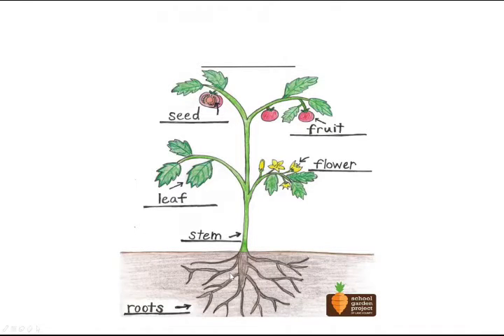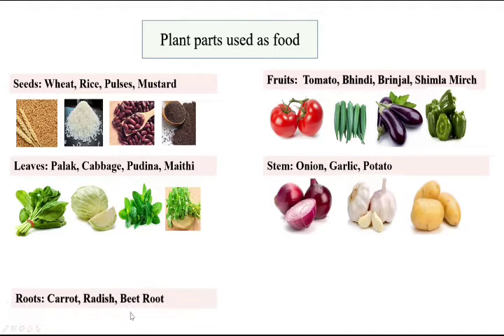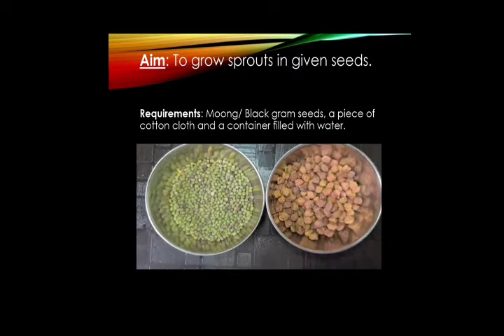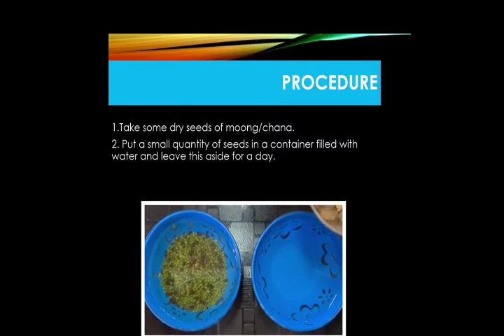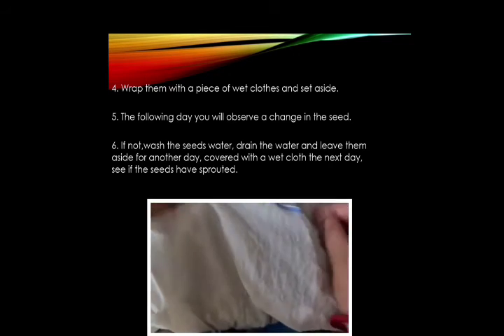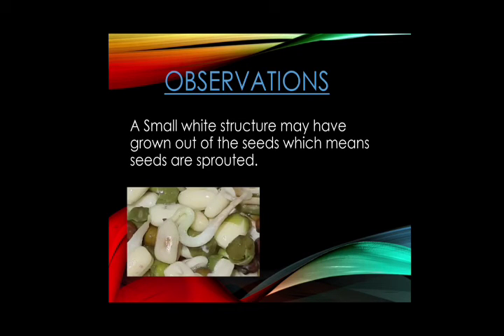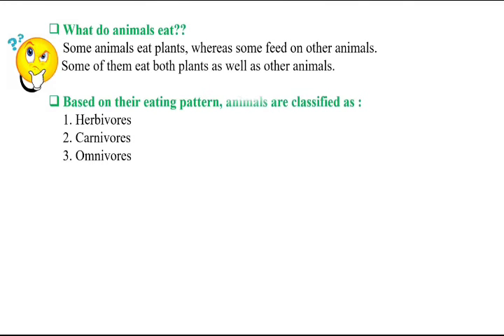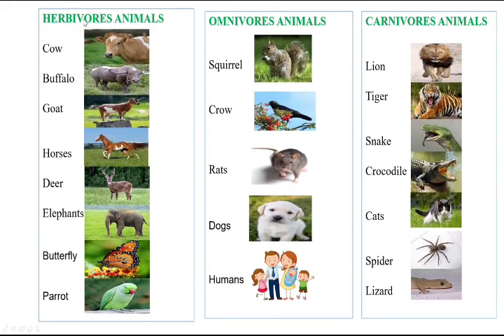Class 6 -Science ncert science - Lesson 1- Food where does it come from? (Part -2) (Deepa jose)